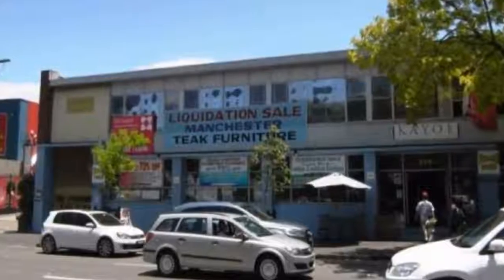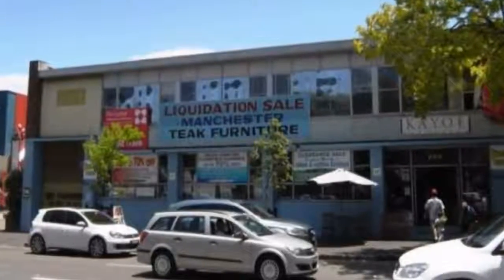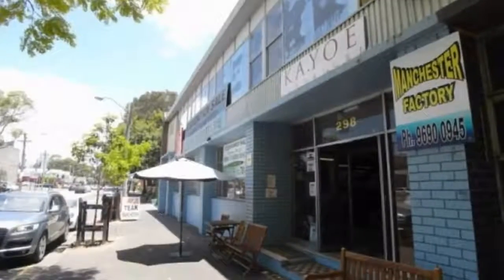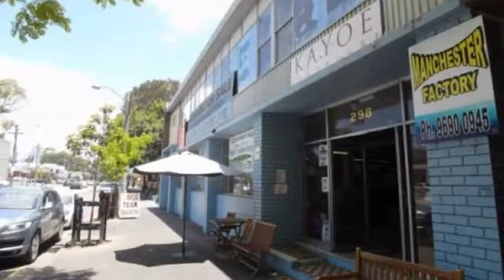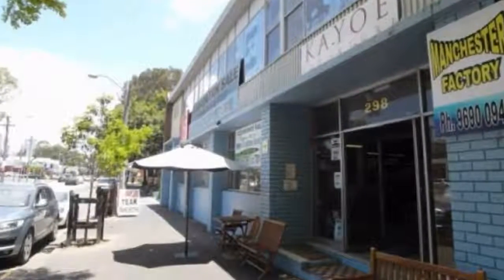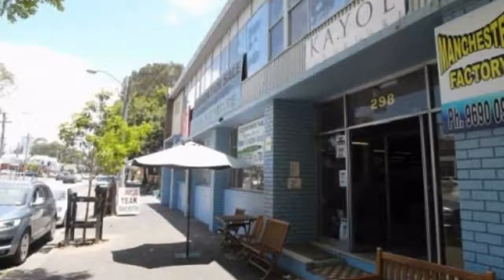Part Unit B1 + Ground Floor/296-300 BOTANY ROAD Alexandria, New South Wales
SHORT TERM - Affordable Warehouse/Showroom - This affordable warehouse building is available immediately.
Offering a single storey warehouse this short term solution for tenure & would be ideal for a clearance style store for homewares, furniture and the like.
Boasting a large frontage onto Botany Road near located between Bourke Street and McEvoy Street Alexandria.
Will suit potential uses such as retail, fashion outlet, showroom or warehousing.